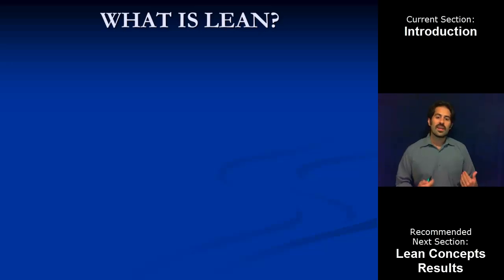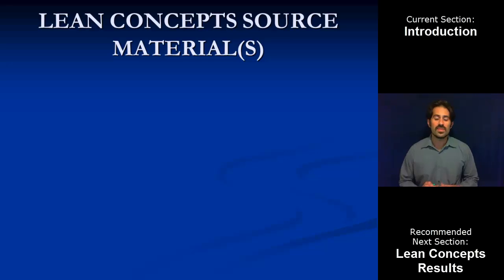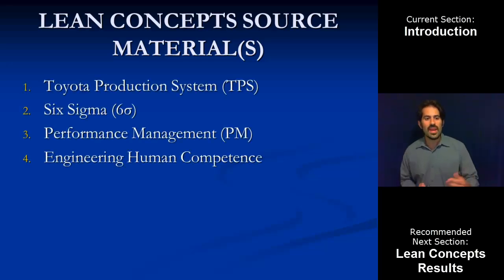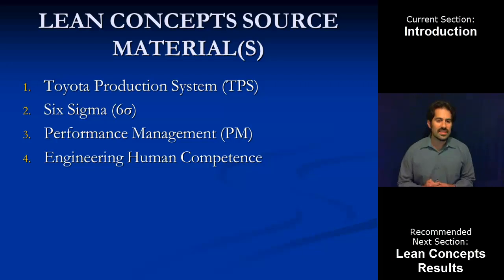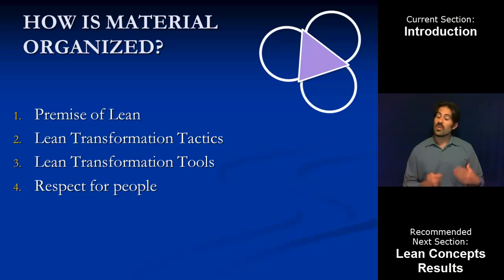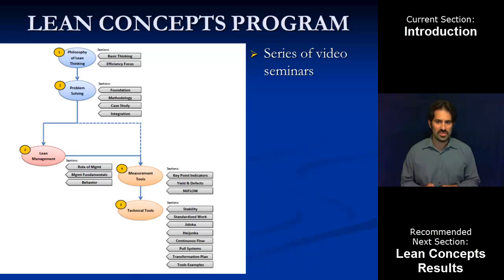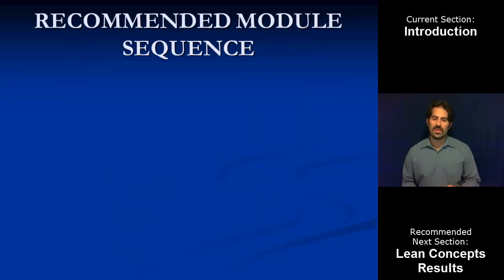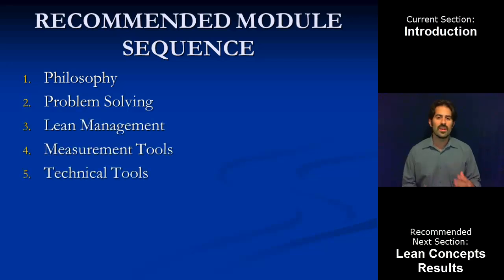Introduction to the Lean Concepts Program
This brief video walks through the Lean Concepts approach to teaching and learning.  It covers the basic structure of the program, the material covered in the program, as well as the various resources available to help lean practictions develop their skills.